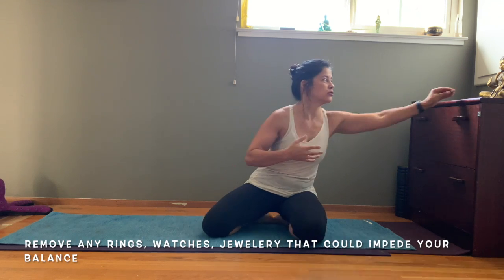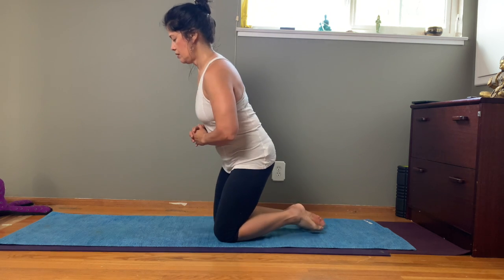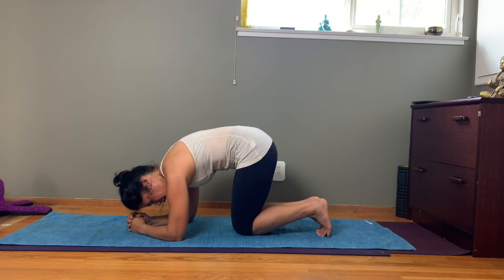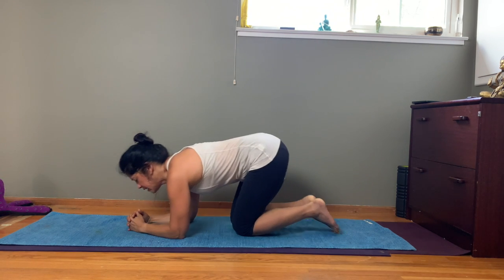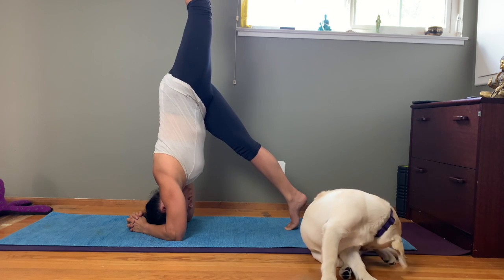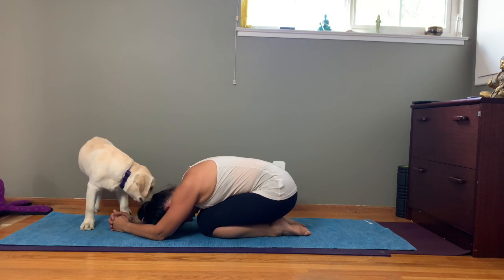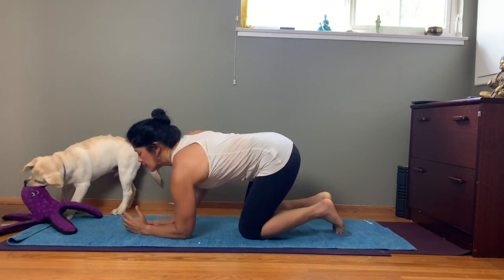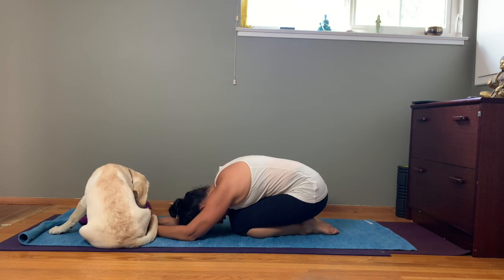Breaking Down Sirsasana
In this video, we break down sirsasana (supported headstand) into stages. I discuss the importance of establishing a solid foundation as well as insuring control before you attempt to enter the full expression. Take care of yourself. Use your best judgement to keep yourself safe. You want to work on the foundational movements first. Consider watching this first, then try it out on your own breath.